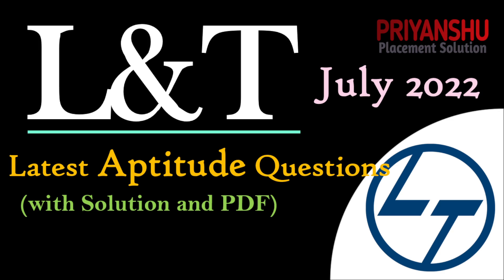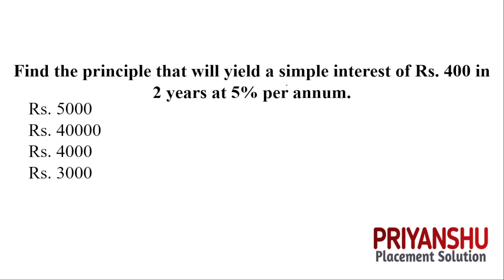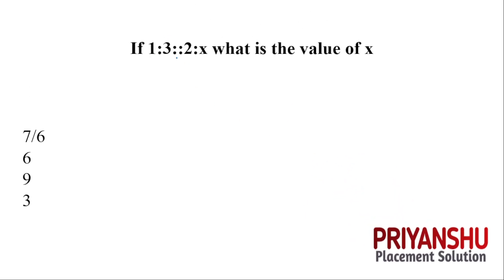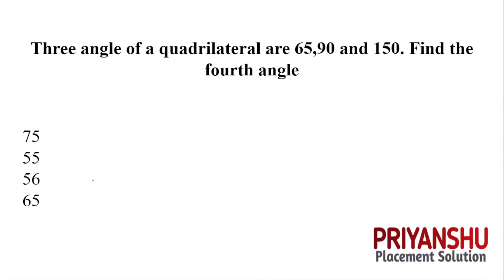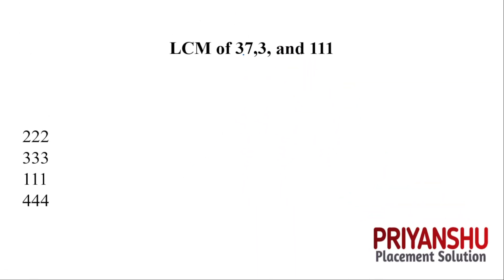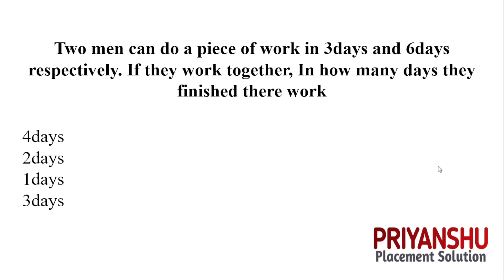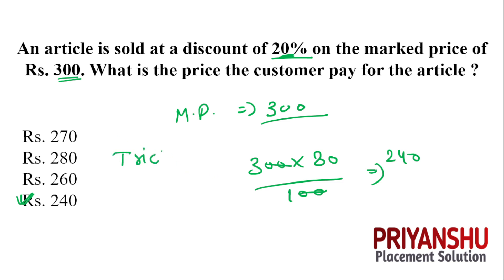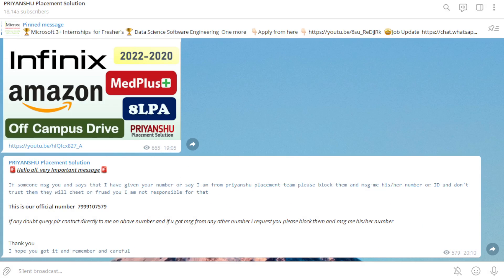L&T Latest Aptitude Questions and answers | L&T aptitude question pdf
Hello Friends, In this video we discuss L&T Aptitude Questions with Solution and with PDF with Solution, Password given below and PDF available in out official Telegram channel. Thankyou please share this with you friends

Password - priyanshulnta (PRIYANSHULNTA all are in small case)
PDF
Aptitude

How can I prepare for L&T exam?